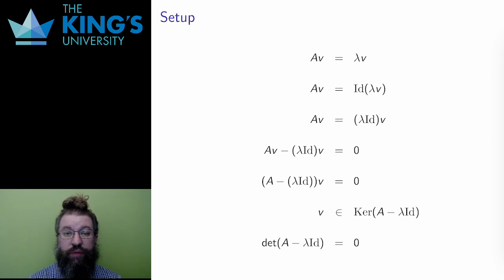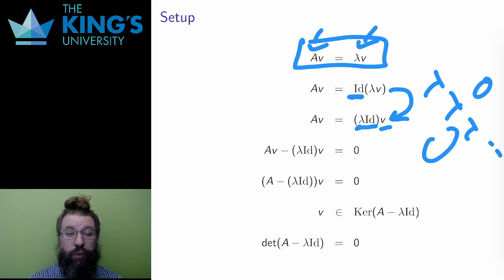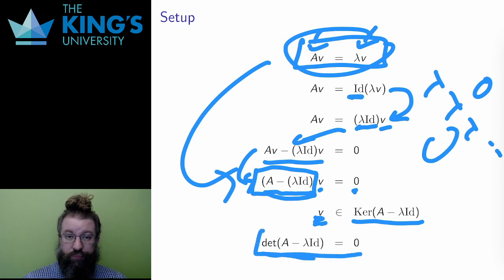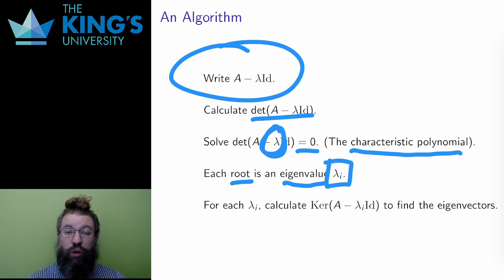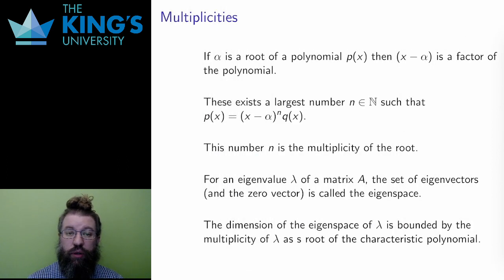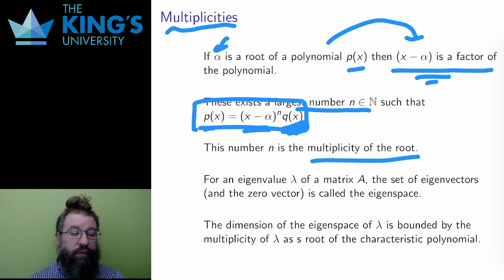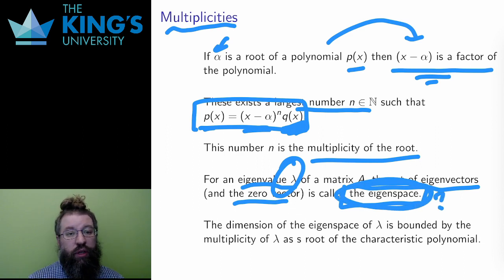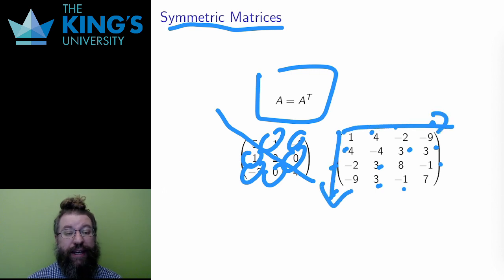Math 310 Week 10 Video 2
Eigenvalues and Eigenvectors - Algorithm